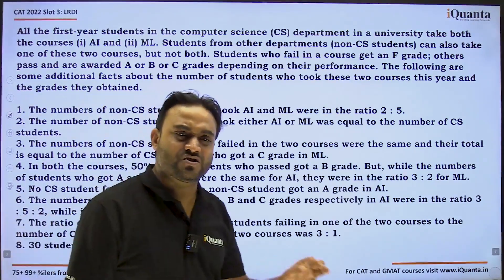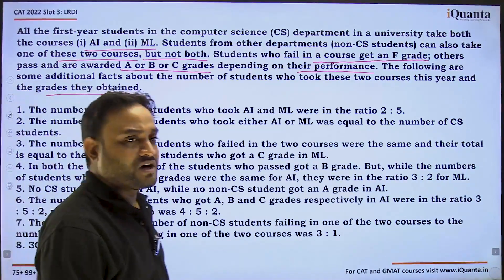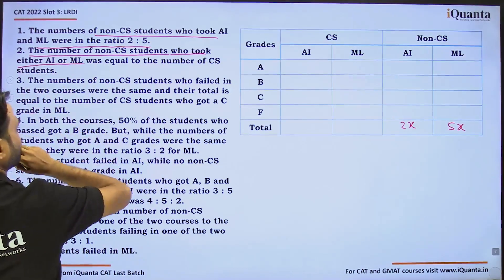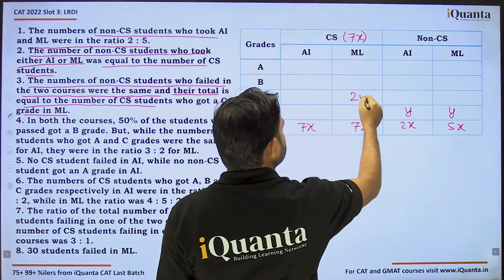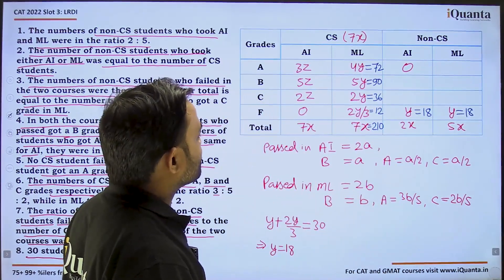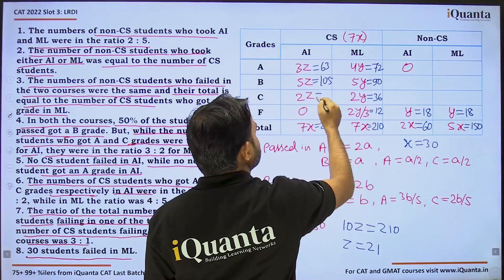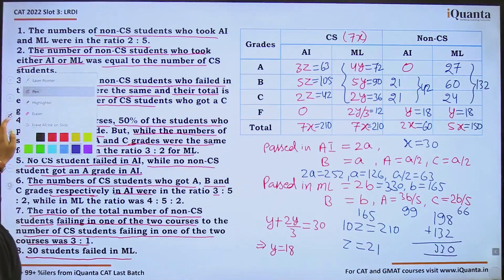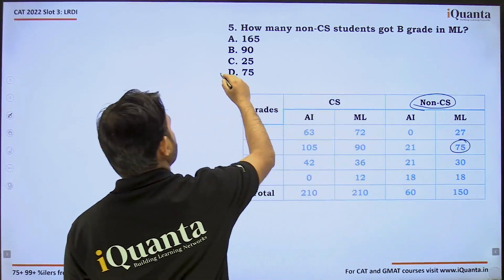LRDI questions for CAT | LRDI CAT 2022 SLOT 3 SET 1